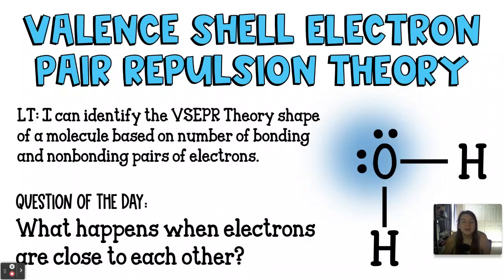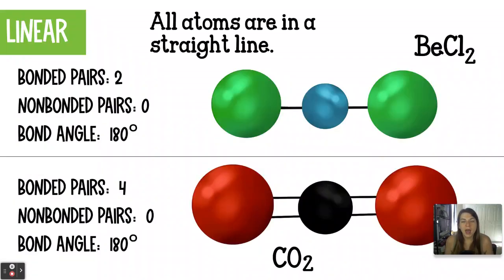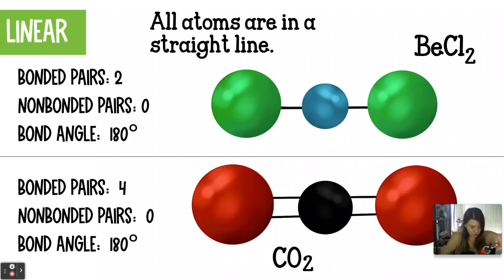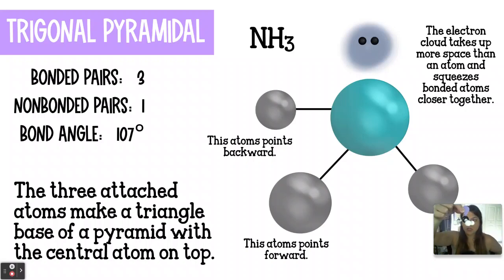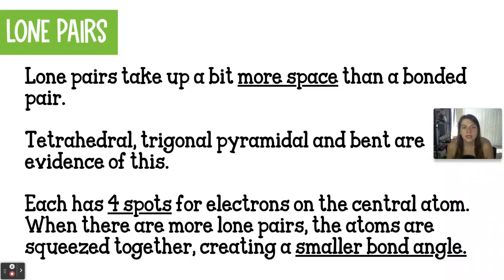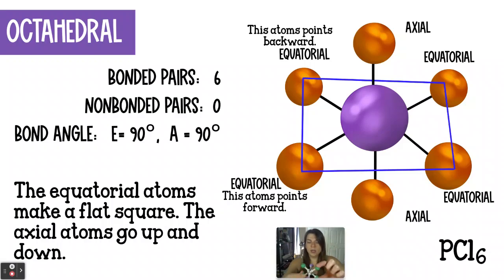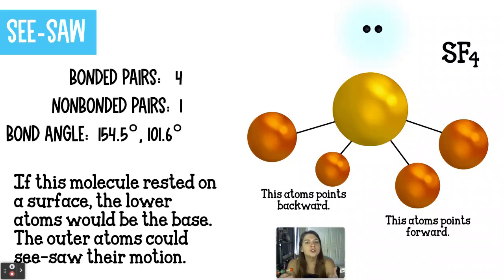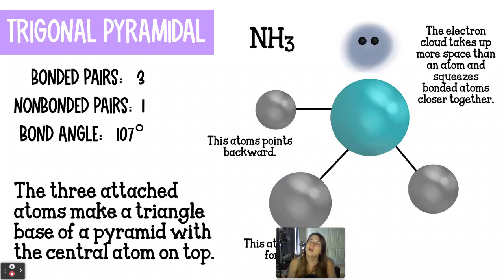VSEPR Theory and Molecular Geometery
In this lesson, I'll teach you the basics of Valence Shell Electron Pair Repulsion Theory and the resulting shapes that molecules take:

Basics of VSEPR
Linear
Trigonal Planar
Tetrahedral
Trigonal Pyramidal
Bent
Trigonal Bipyramidal
Octahedral
Square Pyramidal
Square Planar
See-saw
T-shape